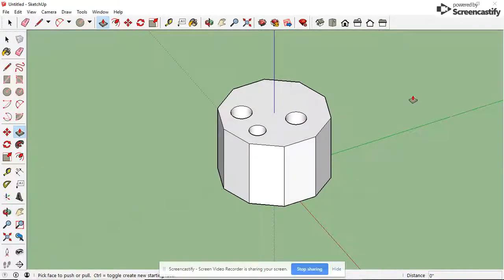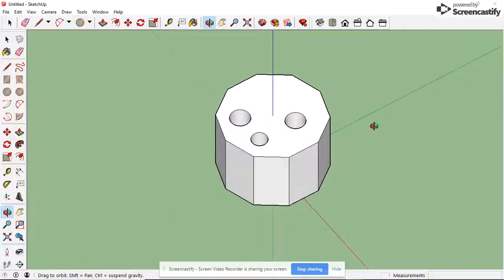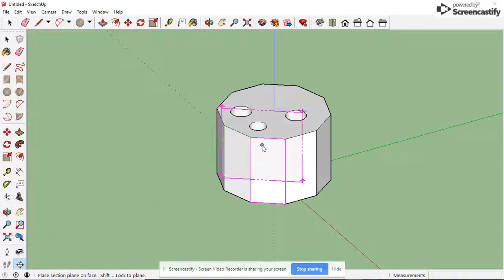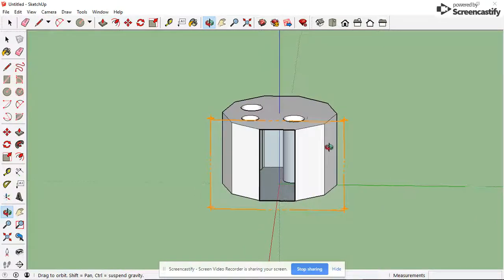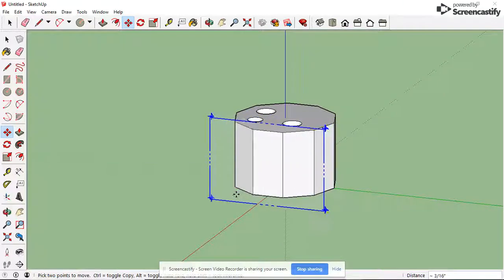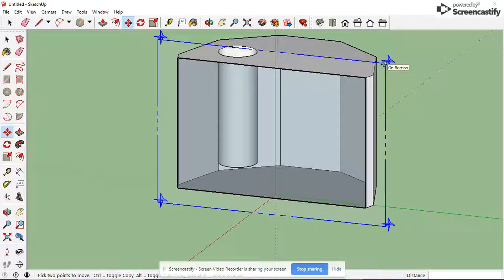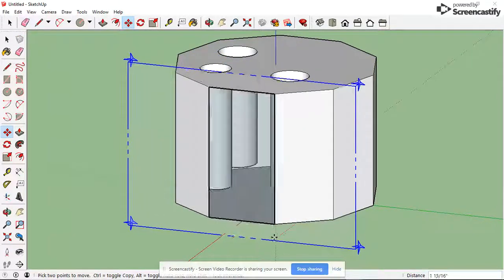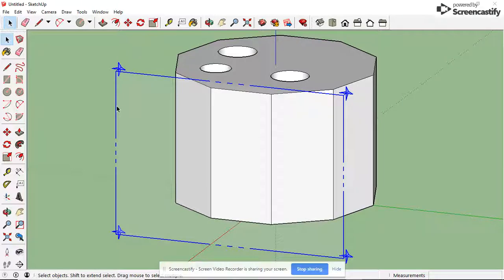How to use the Section Plane in SketchUp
Tutorial on how to use the Section Plane Tool in SketchUp